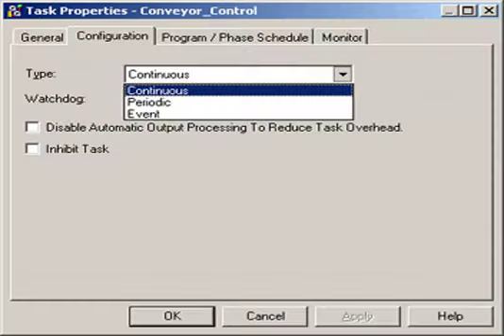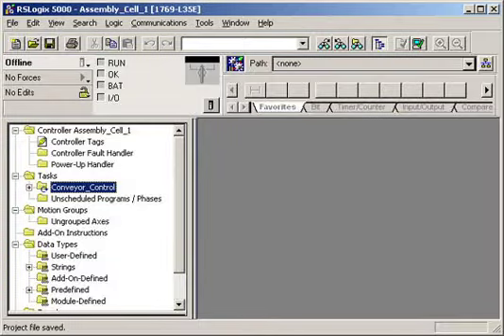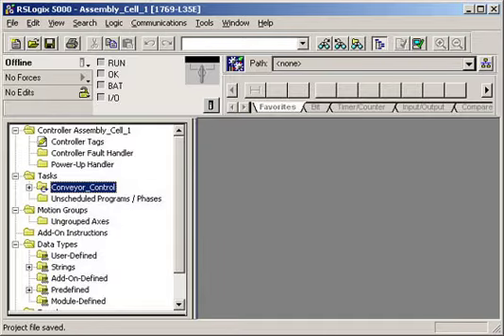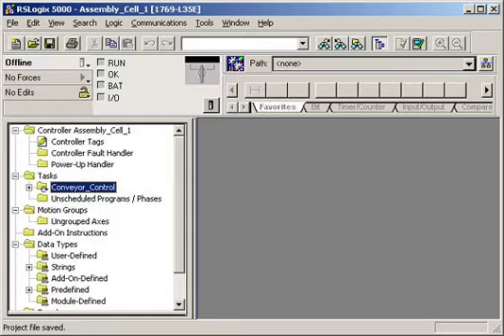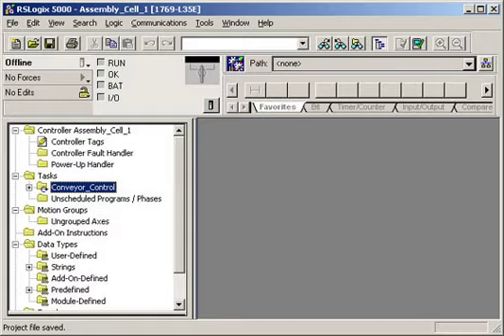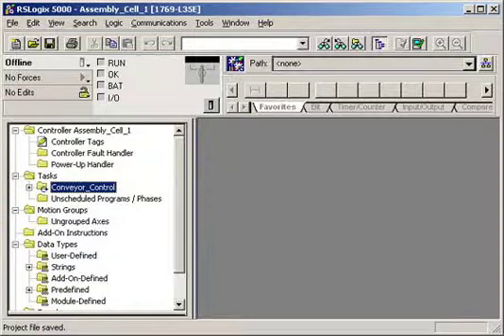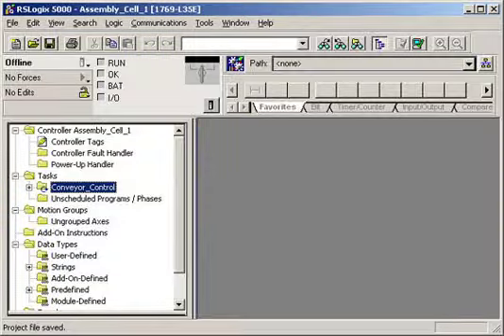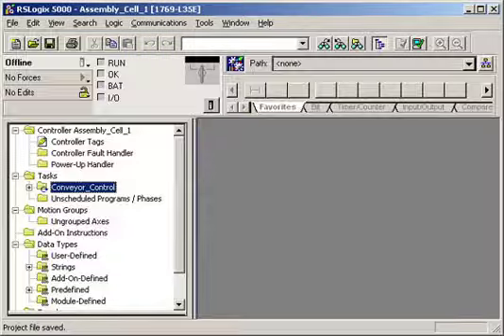Video 9 Modify the Main Task